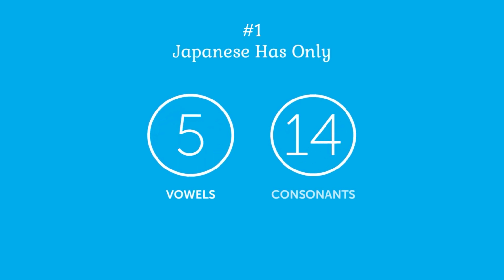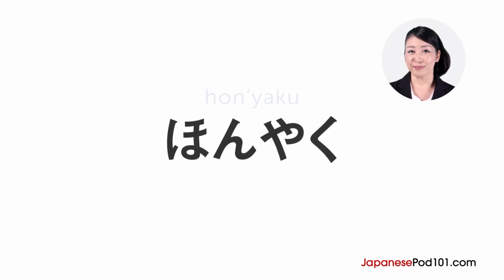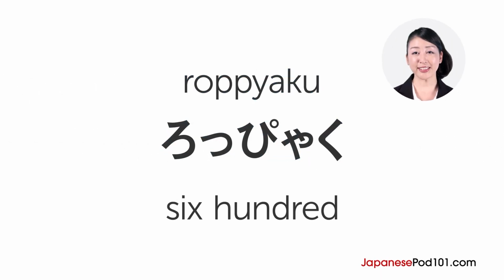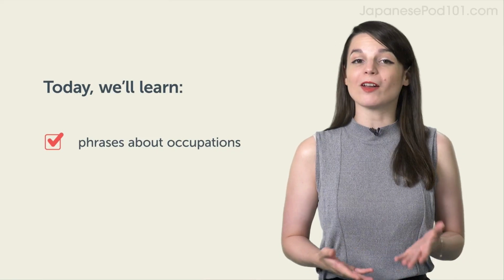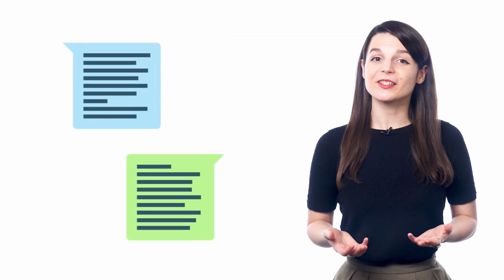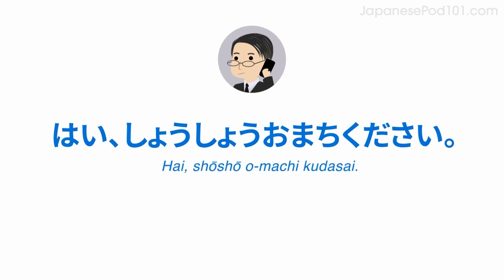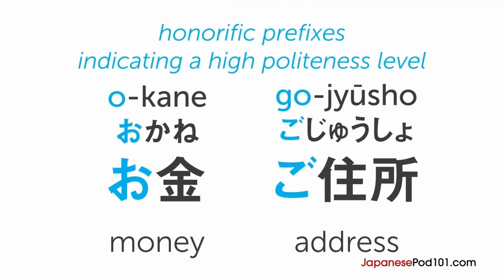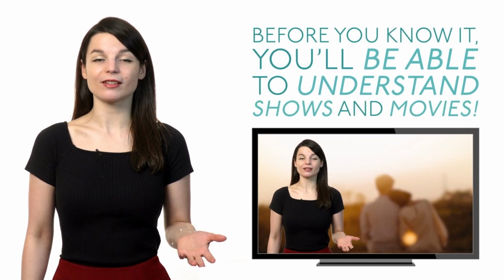Fix Your Japanese Speaking in 150 Minutes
If you don't understand much Japanese and want to be able to understand and speak it, this video is made for you because we will help you improving your Japanese skills and progress in your Japanese studies.